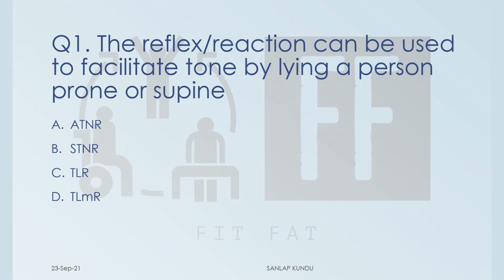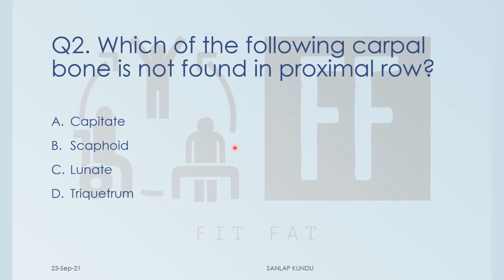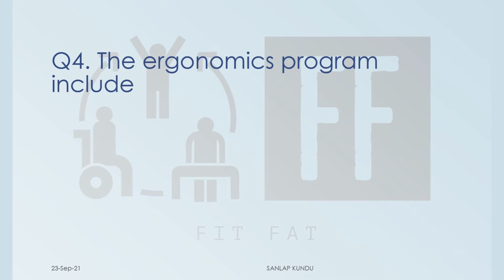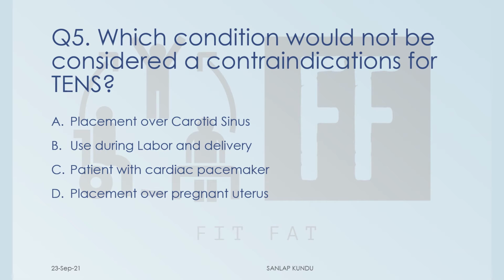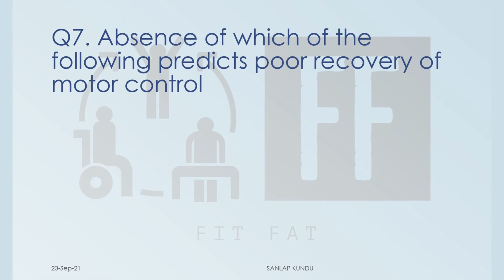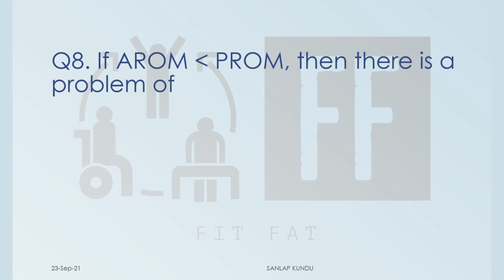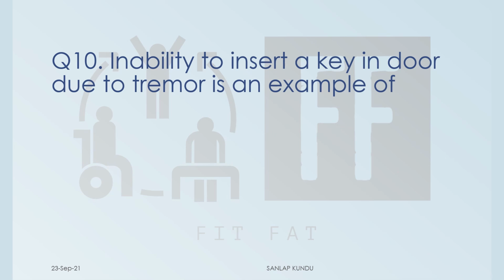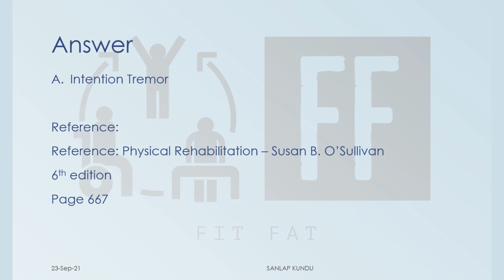JENPAS PG MPT 2020 EXAMINATION | SOLVED PAPER | PART 1 - Q1 to Q10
Hello Viewers,

Hello everyone, JENPAS PG 2022 examination is coming…

So, I am making a video segment where I am solving previous year papers of JENPAS PG 2020 Examination paper for MPT or Master of Physiotherapy Entrance examination.

This is the part 1 of the video.

This is the first part of the video and contains from Question 1 to 10

The answers given here are done after proper research. But, there may be any error in my judgement. Constructive criticism is always welcome.

You can also join my telegram channel for my notes...
Channel link -

If you are liking my work, you can donate me according to your capability so that I can make more videos like this.

ANY DOCATION IS HIGHLY APPRECIATED